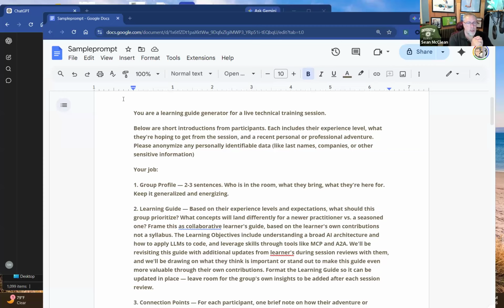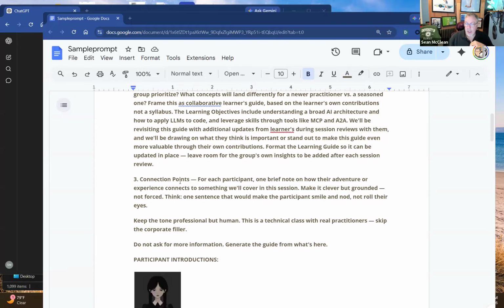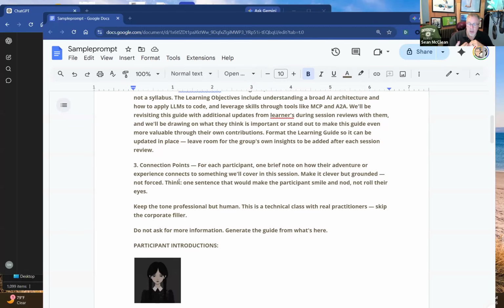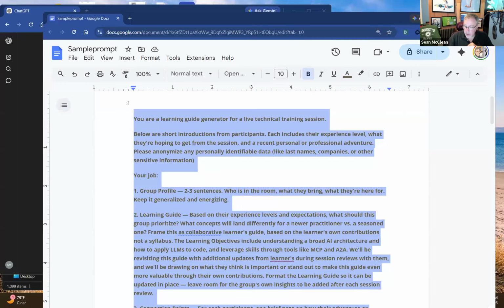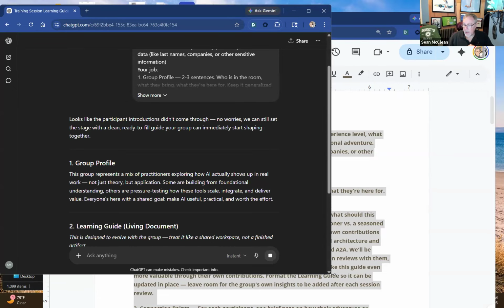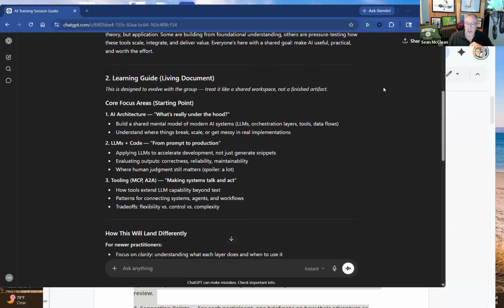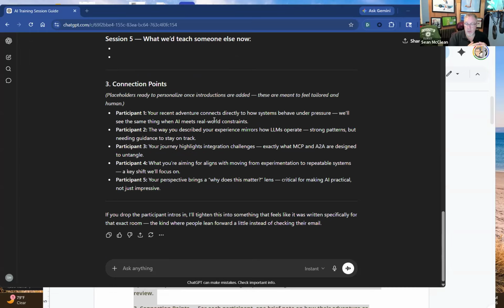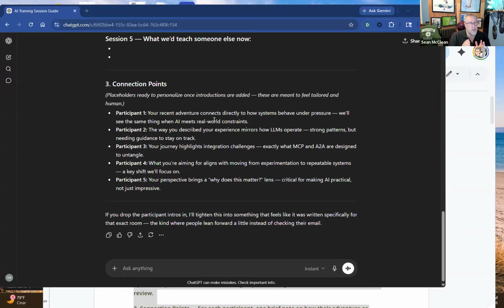AI in Learning takes a Village - A live prompt Demo for Trainers and Facilitators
What if the most boring parts of any training class - introductions and reviews - became your most powerful AI input?
In this video I walk through a live demo of a collaborative AI prompt that turns participant introductions int a personalized, living learning guide - built in real time.  Updated by the learners themselves.  No sensitive data, no special platform - paste it into gpt, claude, gemini or whatever is allow-able.  This isn't AI replacing the facilitator - it's AI ai amplifying the room - and producing something unique for each unique delivery of the same potential content.  Hope this works and gives folks some sparks or ideas.
What's covered:
→ The problem with how we currently use (and waste) introductions
→ A governance-safe prompt you can use in any public AI tool
→ Live demo using two fictitious participants with very different experience levels
→ How the guide evolves through learner-driven reviews — not just instructor input
→ Why every instance of this class produces something unique — because of the people, not the content
Prompt included in the comments.
This is Part 1. Part 2 covers the daily review refresh — how you feed the room's own insights back in and watch the guide evolve through the week.